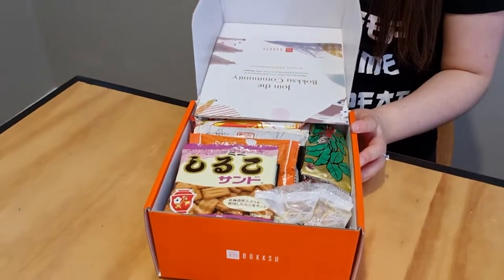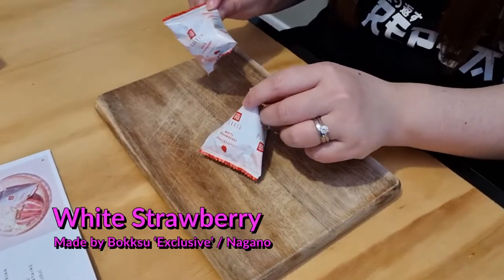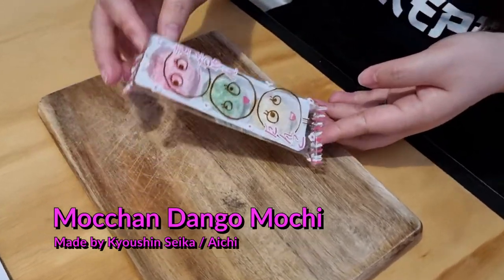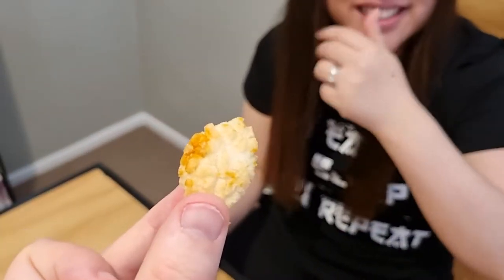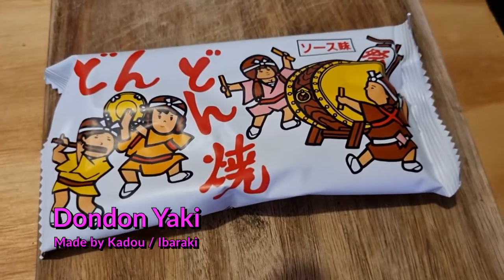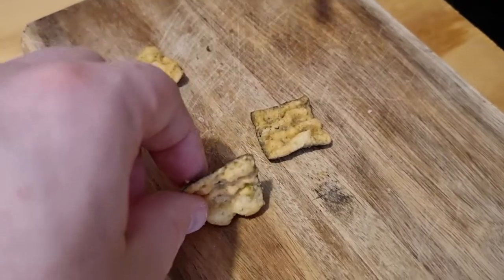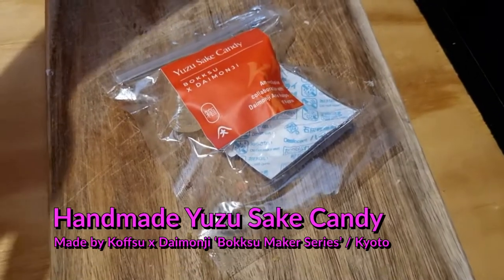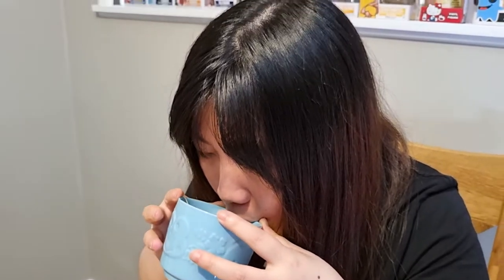Unique Snacks from Japan || BOKKSU - Seasons of Japan Unboxing!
Hi guys, today we decided to try out Bokksu which is a subscription box that contains authentic  snacks from all across Japan.

This is our very first Bokksu box which means this is the introduction "Seasons of Japan box". The box comes with a Bokksu Culture Guide  showing you the location in Japan where each snack is from and a detailed summary highlighting each snack!

Come explore Japan and discover fun delicious snacks with us!